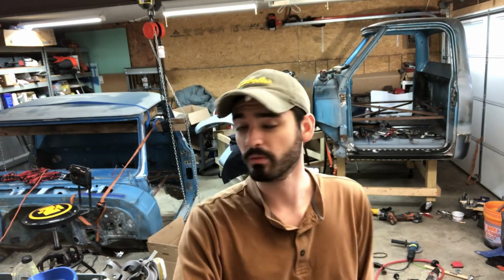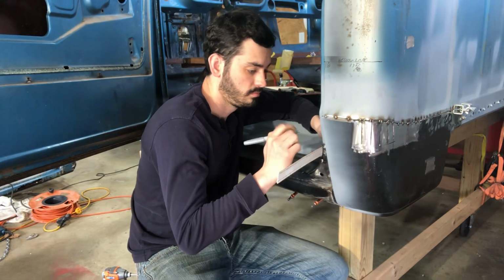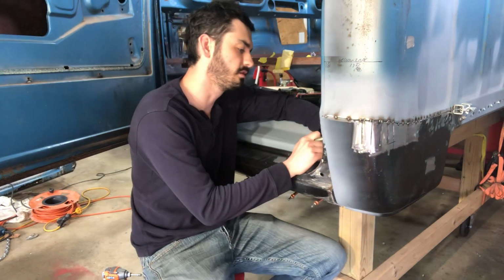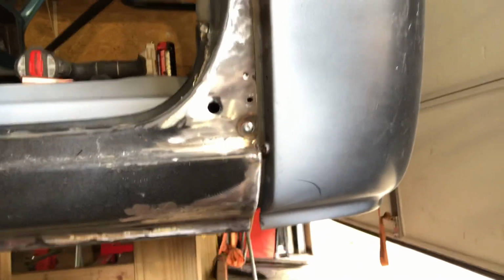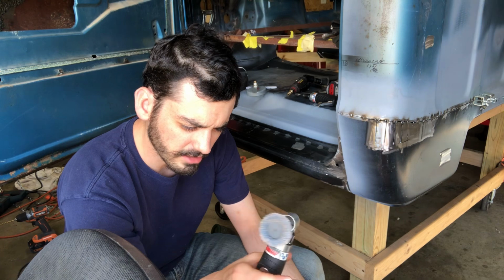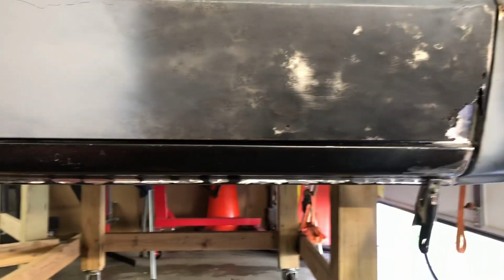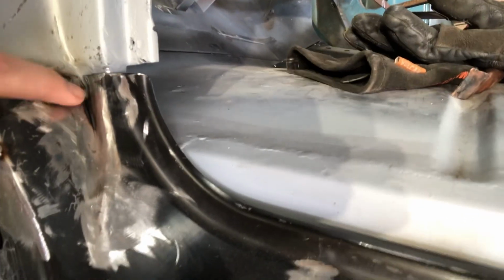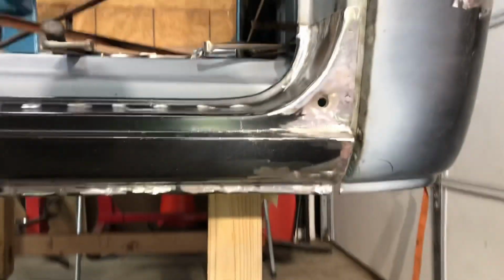1967-1972 Chevy Truck C10 Outer Rocker Install (Part 4 of 4)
Phone/email consultation services available for tailored assistance with your project

Tools I use in my videos

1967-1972 Chevy Truck C10 Outer Rocker Install (Part 4 of 4)

The goal of this series on the Chevy Truck metal working is to help walk folks through the thought process which is usually passed by when people just show what they are doing. First and foremost I wanted to provide my experience and knowledge to those who could benefit from it. Showing people bits and pieces of work like this is not nearly as helpful as a step by step walk through. If you are looking for the quick and dirty, you probably wont find what you're looking for here. However if you are looking for the small details, thoughts and mistakes of yours truly; You are in the right place.

My truck was completely rusted out, the bottom ~8 inches or so of the cab. After extensive research and not having much metal working experience I decided there was only one way to learn.

As you can see from my channel banner I have quite a bit of experience in boat restoration (wood & fiberglass) but I relished the pictures of my grandfathers c10 and decided that would be my next project. I waited for over a year to buy this truck and knew I was between a 69 or a 70.

Ultimately I would like this channel to gain a large subscription base and that would allow me to re-invest any gains back into the channel for the viewers. I am comfortable with my life and am not looking to get rich. Gains vested back into the channel would help me continue on projects and keep dedicating time to this.

The only other full series on cab metal work that is a DVD that is SOLD by a user for roughly $100 and there are a lot of details and thought processes skipped. If you gained anything from these videos I would greatly appreciate a 'subscription' and a 'like'. After all, its free and your alternative for the only other option (this detailed) is around $100.